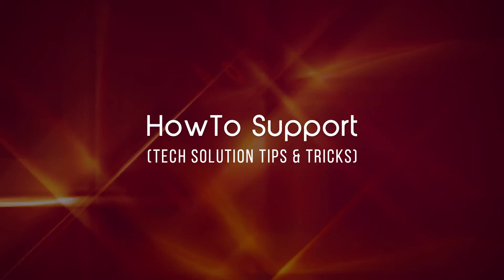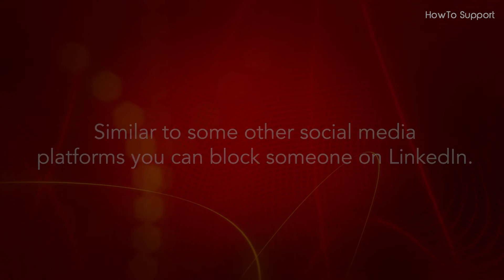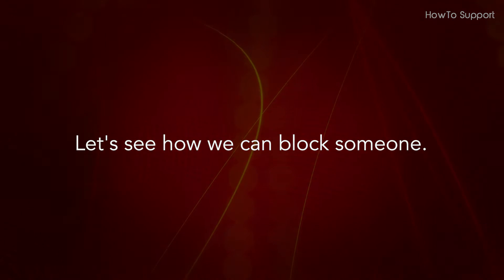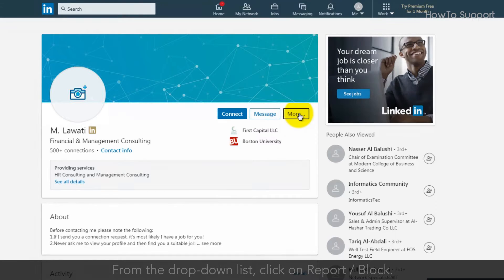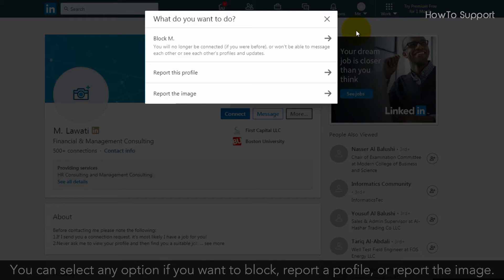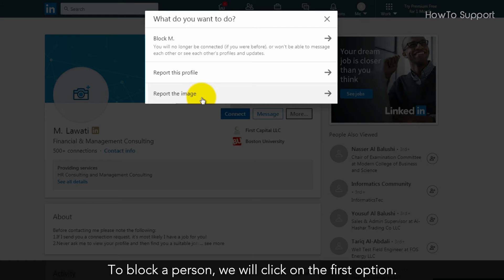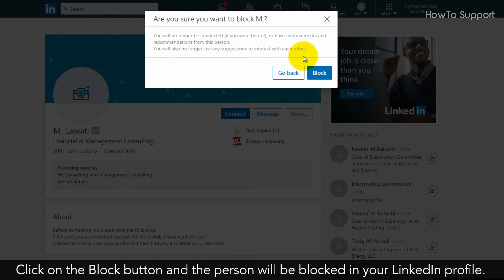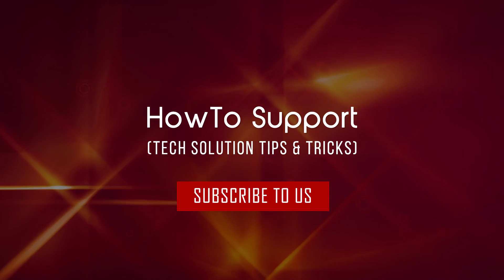How To Block Someone on LinkedIn :Tutorial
Similar to some other social media platforms you can block someone on LinkedIn. Once you will block someone from LinkedIn, they won't be notified and you can see them in your blocked list. Let's see how we can block someone.
1. On your LinkedIn profile, find a profile of someone which you would like to block.
2. Click on More.
3. From the drop-down list, click on Report / Block.
4. In the Pop-up box, "What do you want to do"? You can select any option if you want to block, report a profile, or report the image.
5. To block a person, we will click on the first option.
6. In the confirmation box, click on the Block button and the person will be blocked in your LinkedIn profile.